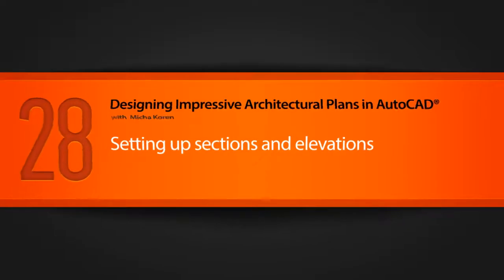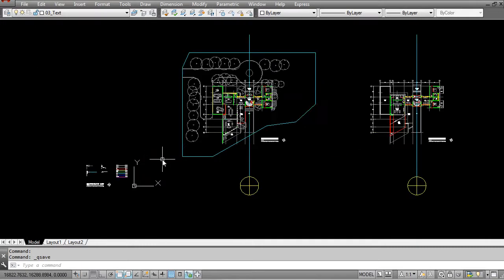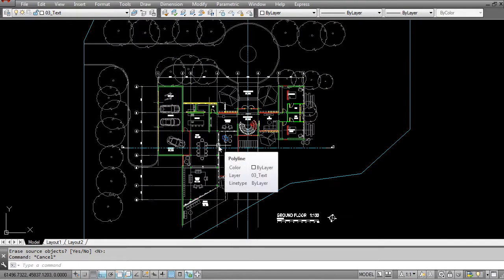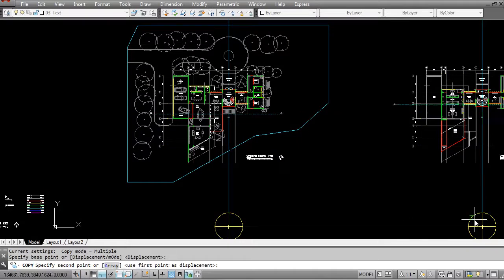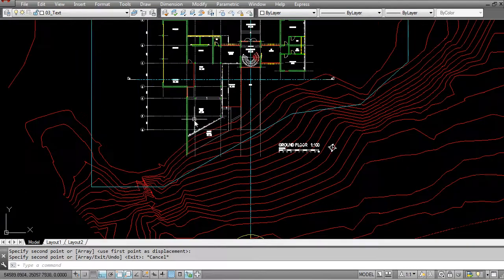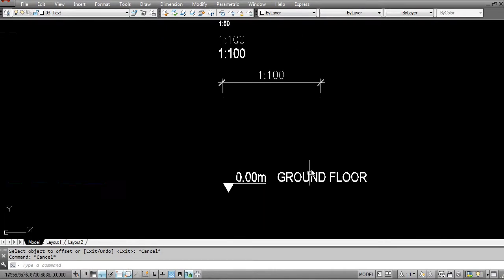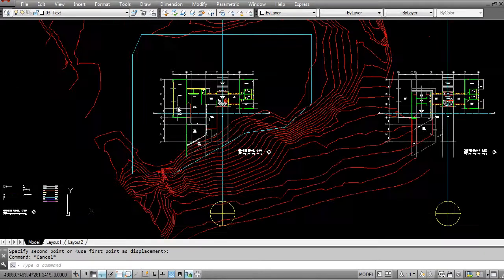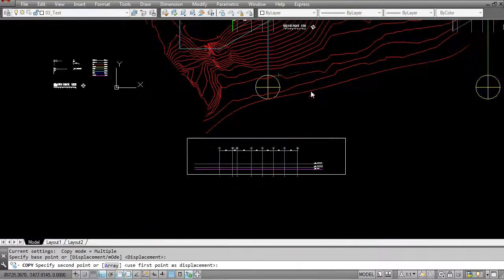28 Setting up sections and elevations